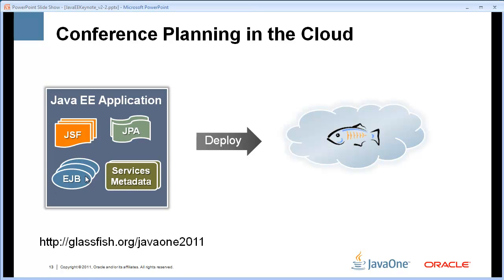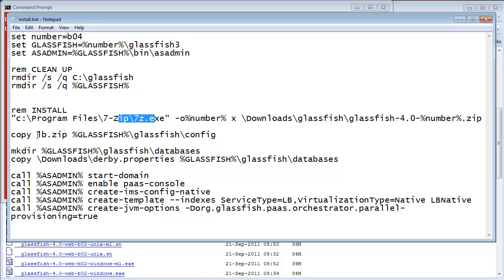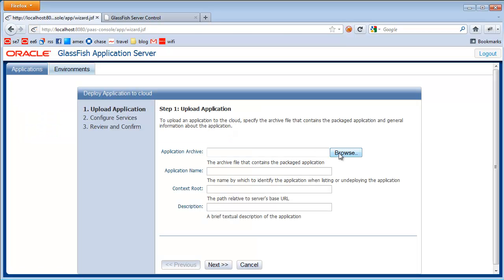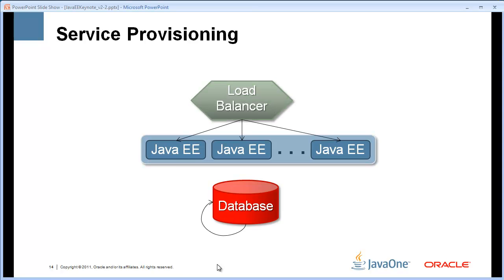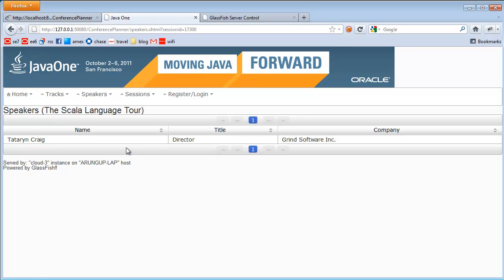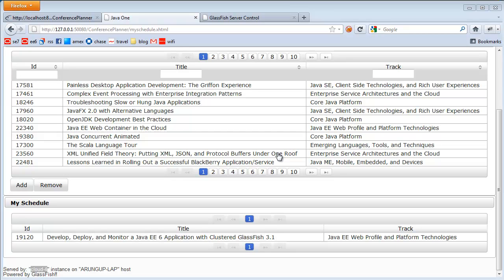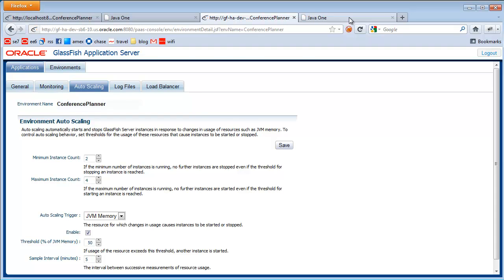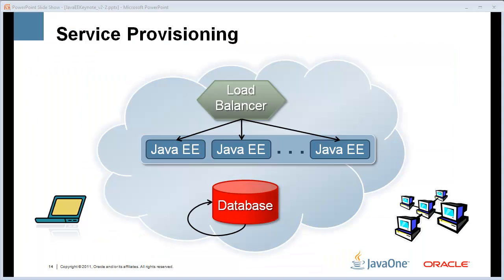Running a Java EE Application in PaaS - JavaOne 2011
Running a Java EE Application in PaaS - JavaOne 2011 Technical Keynote